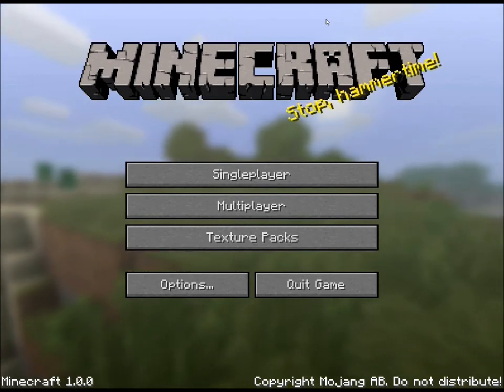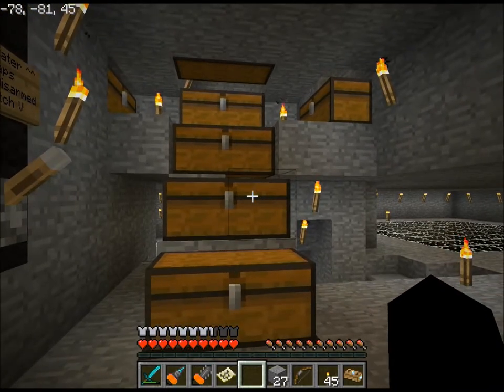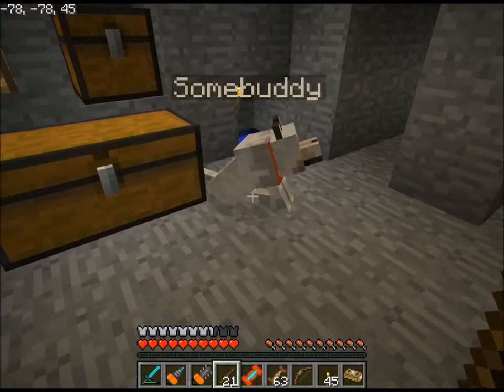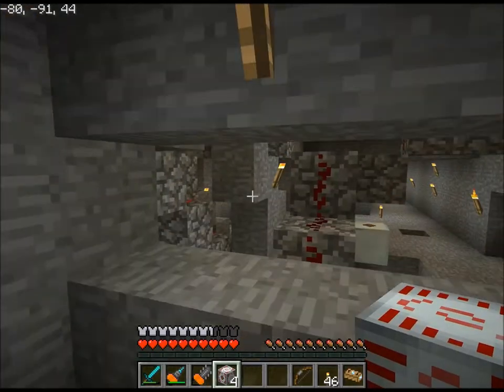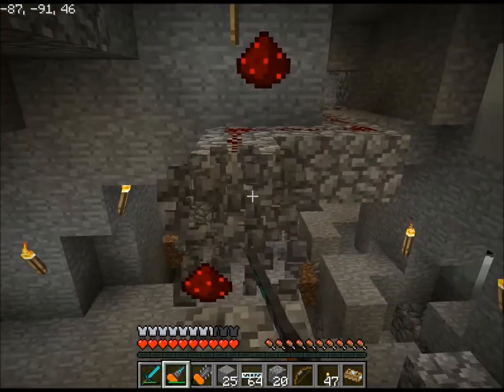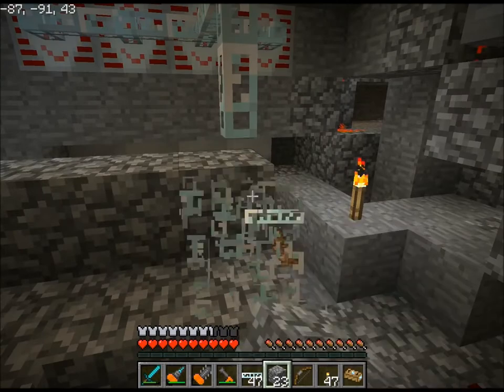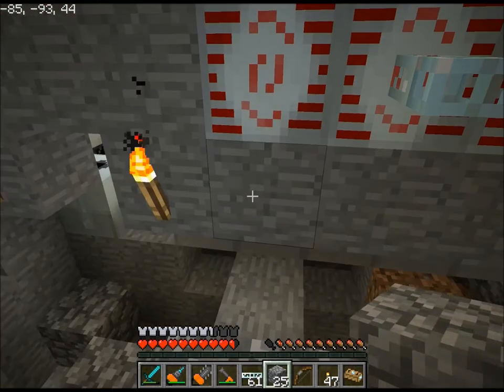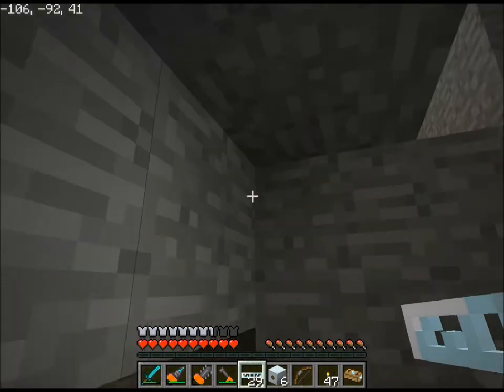Minecraft Lets Play Part 32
WOOT MINECRAFT 1.0.0!!

In this part I run around my base fixing the many things that broke when I upgraded.

Seed/Mod Info

I used this seed:

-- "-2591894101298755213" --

NOTE: This seed will only work on Minecraft beta v1.7.3

I use Modloader, Floodgate, Spawner GUI, Recipe Book, and Armor Stand

BuildCraft

Useful+Fun=Awesome

Controlpack

Very useful.

AtomicStryker's Ropes+ mod

A combined and enhanced version of 3 similar mods including SDK's grappling hook mod.

DISABLED MODS

Disabled due to incompatibility with Industrial Craft 2

SDK's Mods

NOTE: Currently disabled due to 1.0.0 incompatibility. I will re-install it when that gets resolved.

NEW MODS

AtomicStryker's Ropes+ mod

INDUSTRAL CRAFT 2 ADDONS

Silentdeth's BuildCraft-IndustrialCraft2 Crossover mod

This mod adds engines that take IC power and output BC power and vise versa.

Zippinus's Advanced Machines mod

This mod adds advanced versions of the macerator, compressor, and extractor that are comparable to the induction furnace.